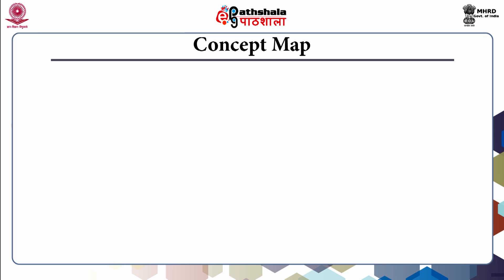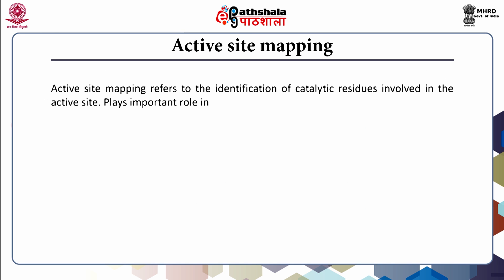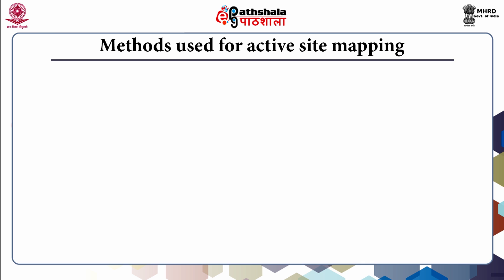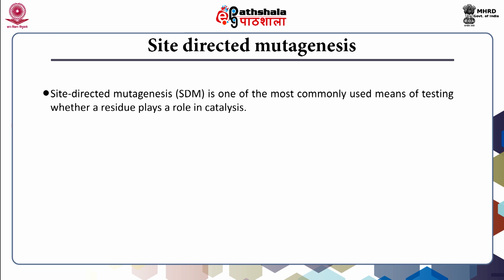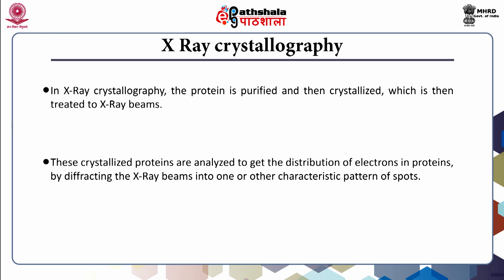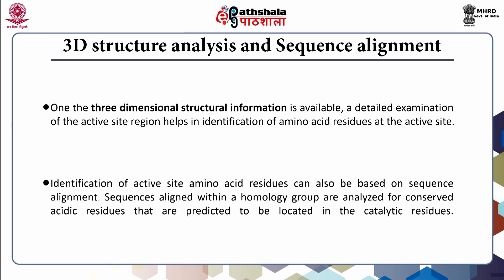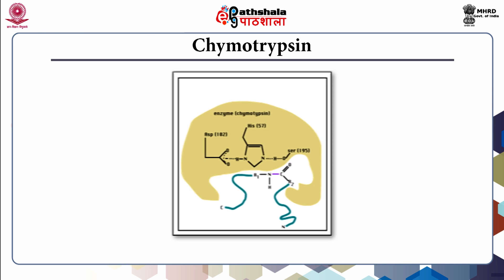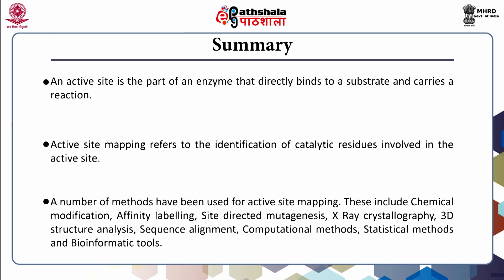P-14 Module 5 active site mapping